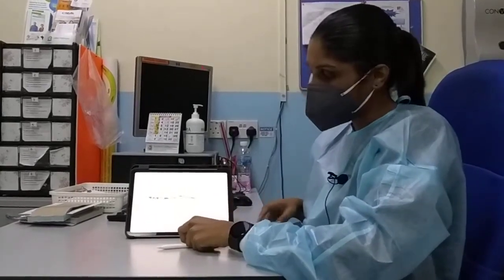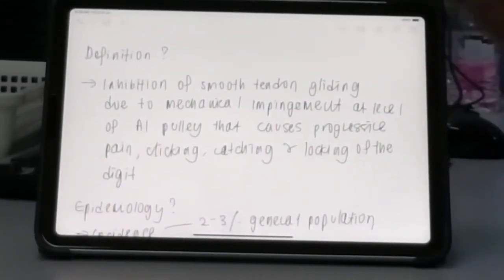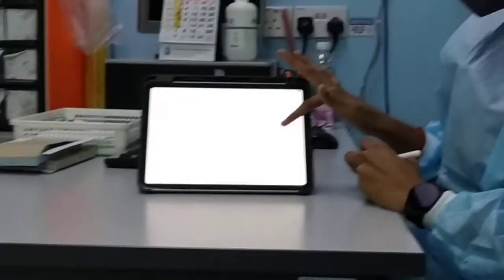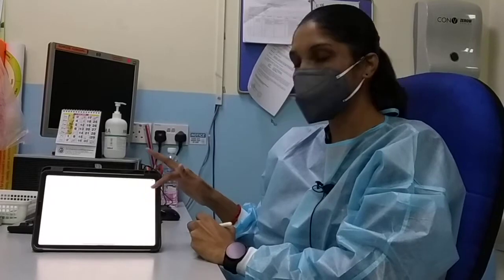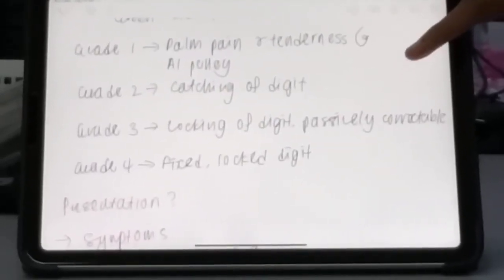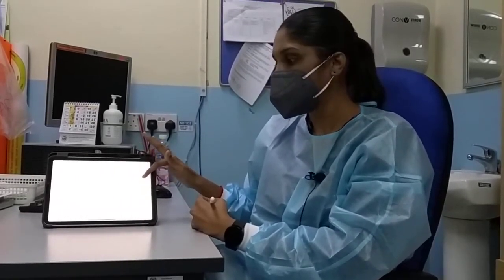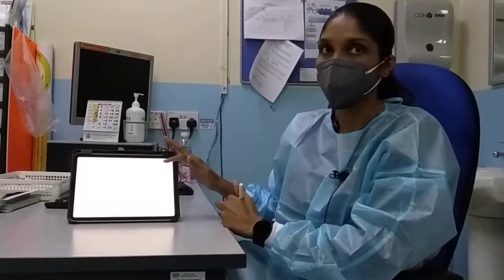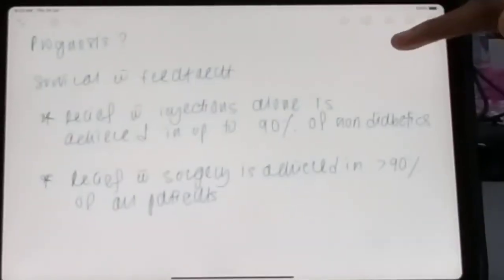Trigger finger overview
Presented by Dr Komathi 14 July 2022